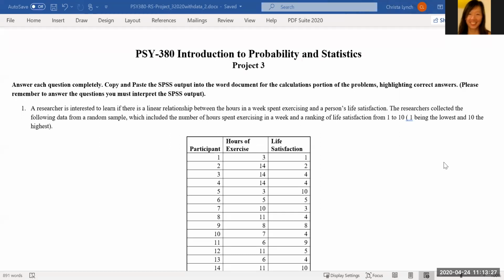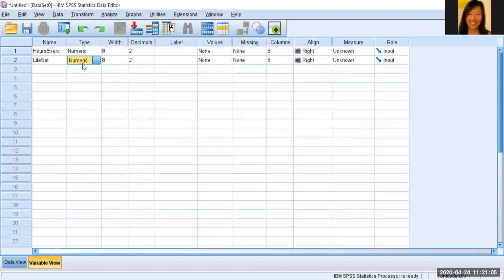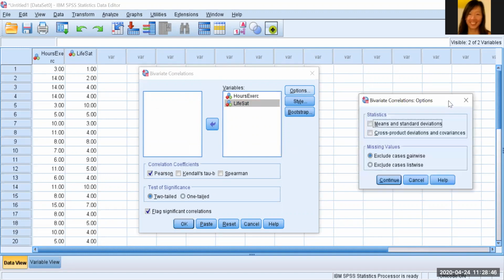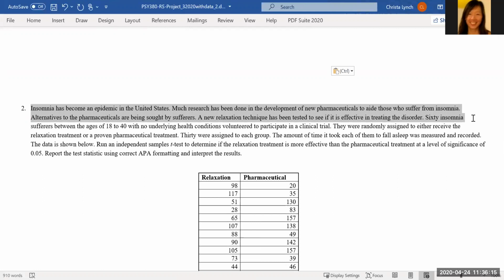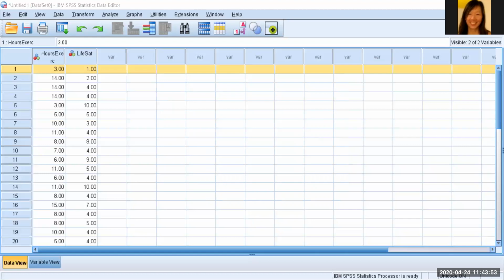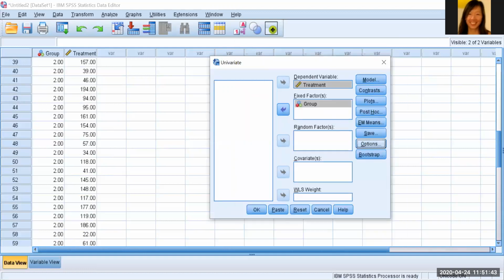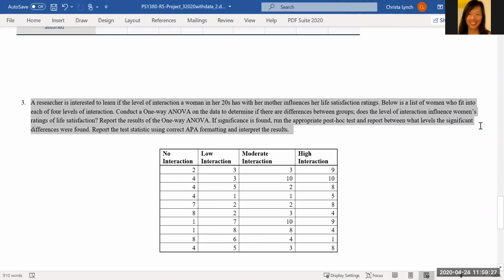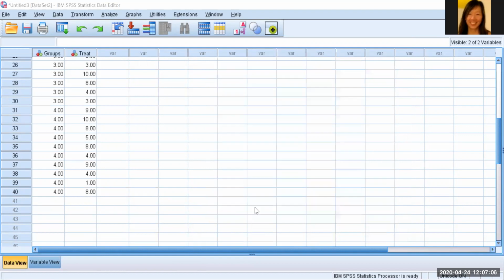PSY380 4/23/20 Zoom Class